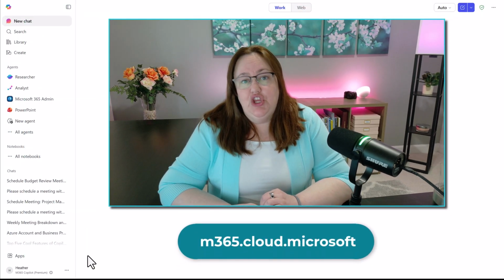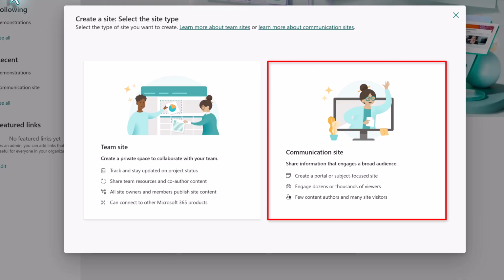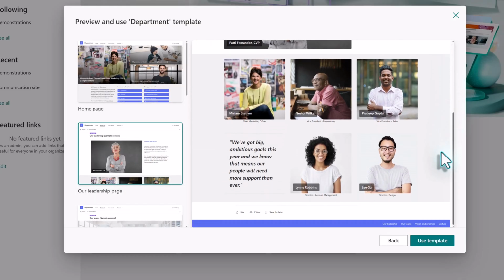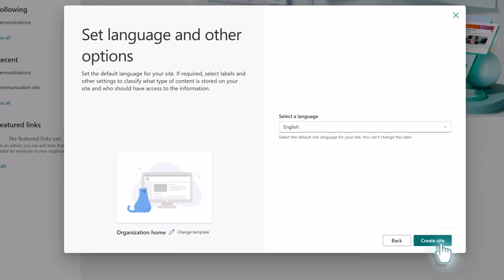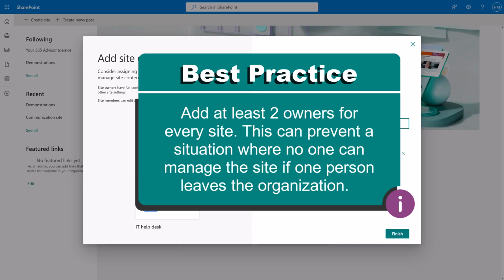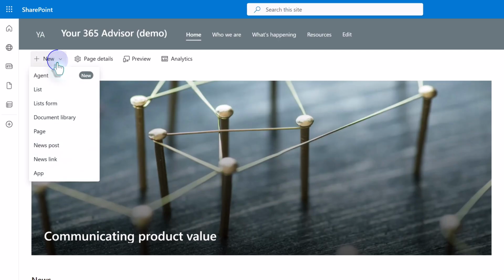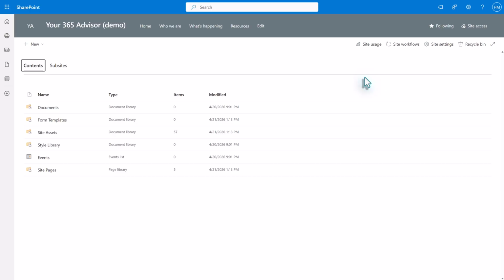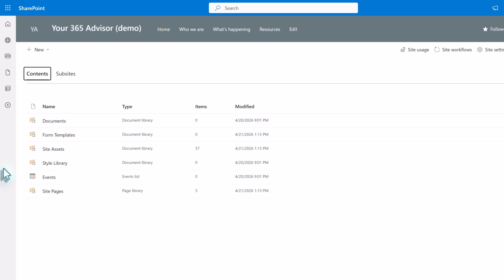Creating New SharePoint Site and Basic Navigation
Welcome back to the SharePoint course. You will learn how to create a New SharePoint site and we will go over some basic navigation.

In this lesson, we will discuss how to use templates to quickly create a few pages and assets. I will demonstrate the process for both Team SharePoint Sites and Communication SharePoint sites. Most of the steps are the same but there are a few differences to point out.

After the SharePoint sites are created, I will demonstrate basic navigation to find common features such as creating new document libraries, new pages, lists, news, etc. I will also show you how to find the setting to manage access.

Additionally, we will look at the difference between the settings menu and the site setting menu. They may sound the same but are very different.

Chapters:

0:00 Lesson 2: Create sites & Basic Nav
0:19 Find SharePoint Home Page
1:28 SharePoint Site Options
2:15 Create Communication Site
4:52 Create Team Site
7:07 Basic Navigation